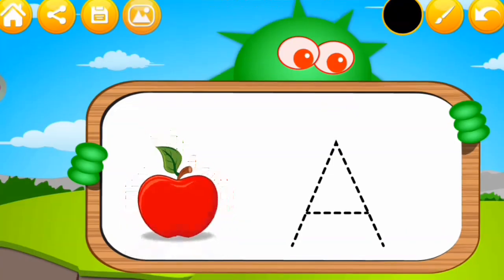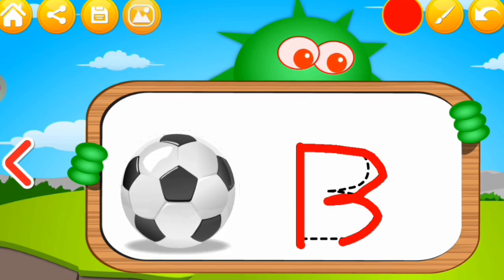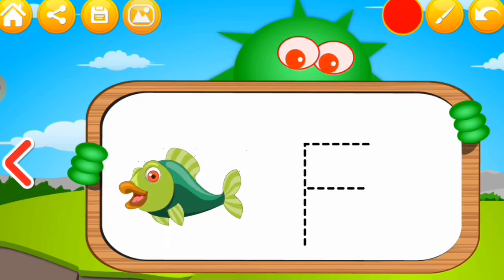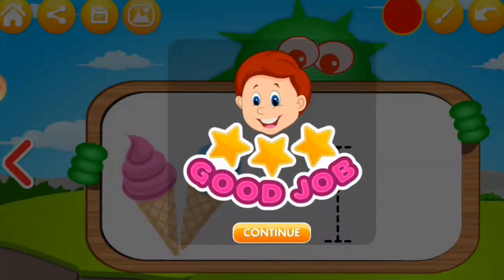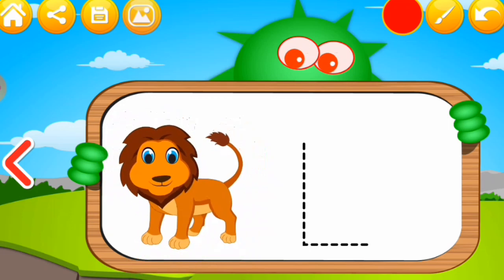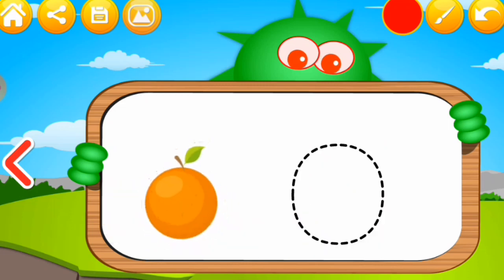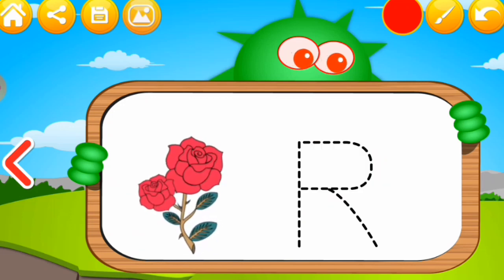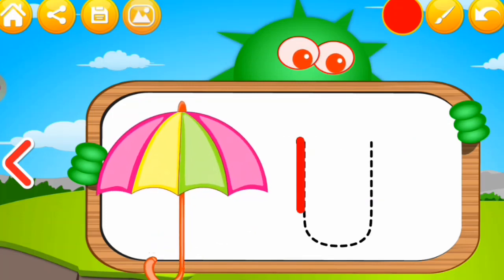ABC | ABC Alphabet | abc song | phonics Song with a for Apple | Learn Alphabet | Laran ABC